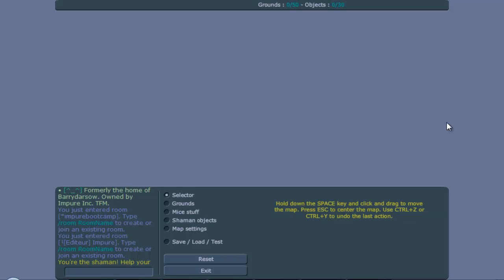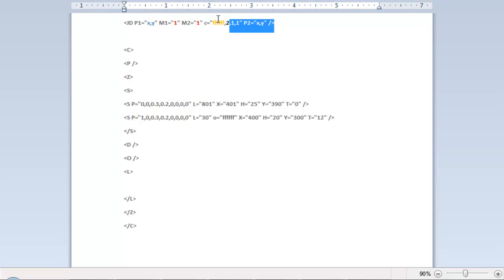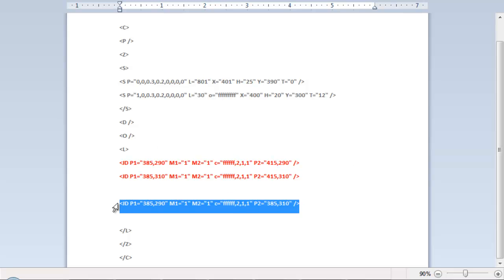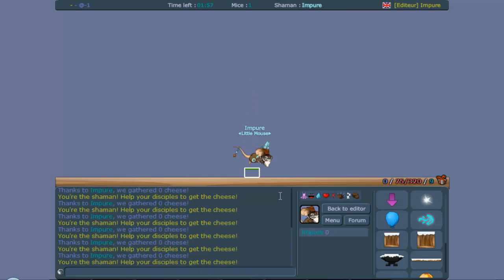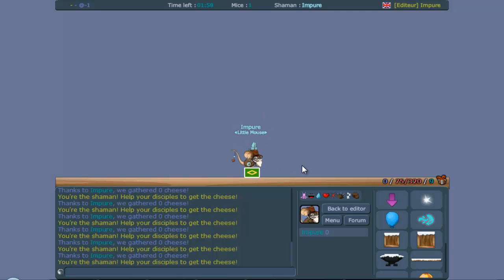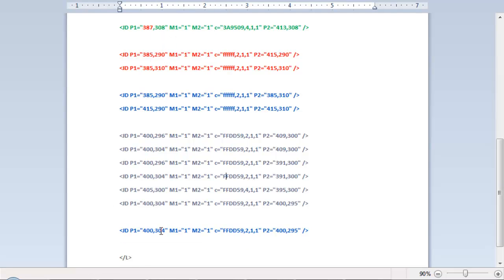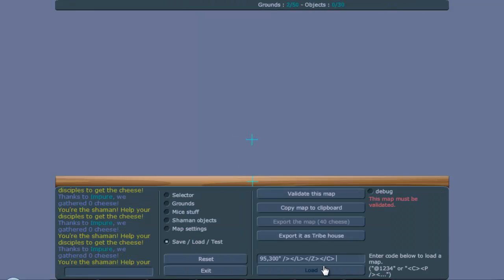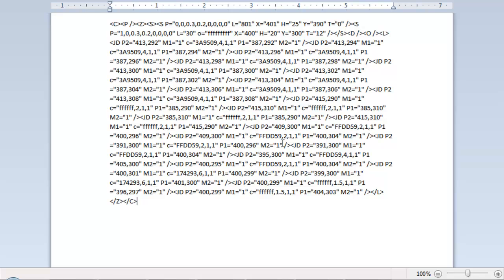New - Transformice MapEditor Tutorial Episode 10: Coloured strings/joints (THE HARD WAY)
Here have the xml of the map:
(make sure to not copy the top row)